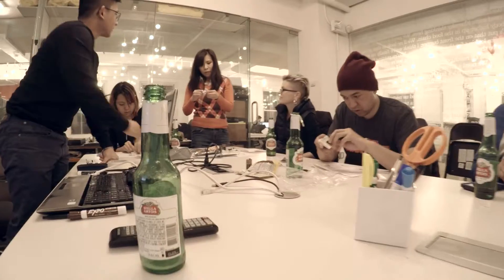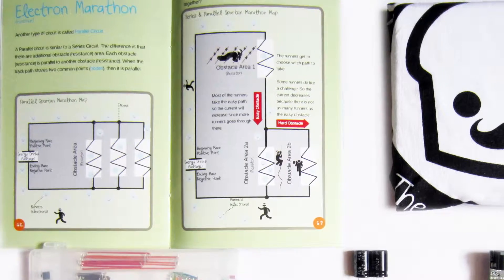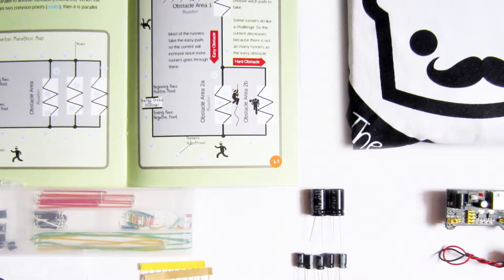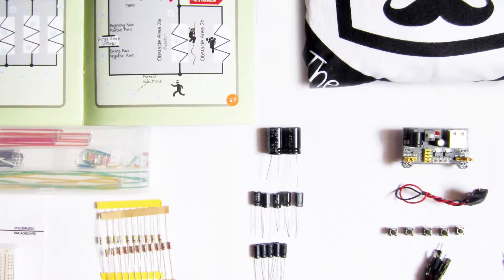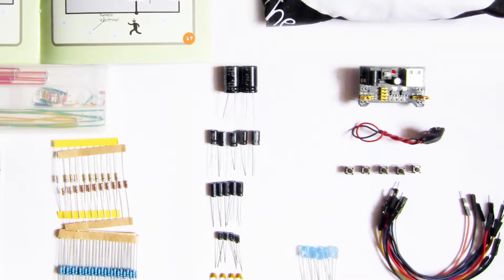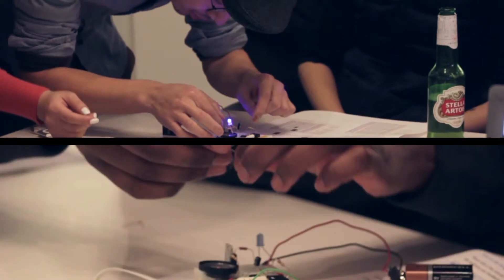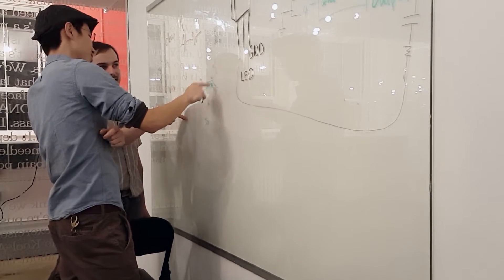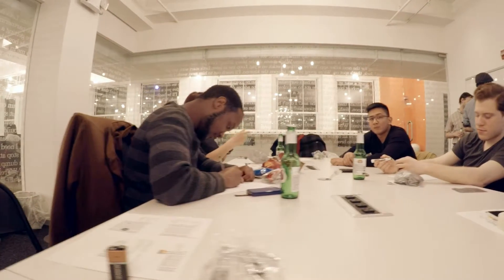Breadboard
Filmed by Stop Down Motion Pictures
Shot on the Canon 500D, Fuji X100T, HERO4, Galaxy S6
Thanks to Breadboard Lab